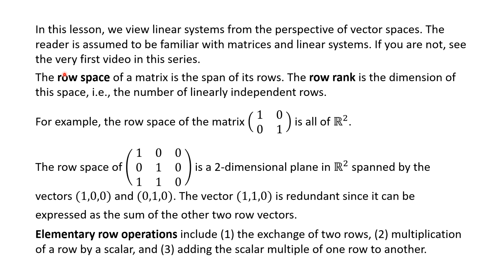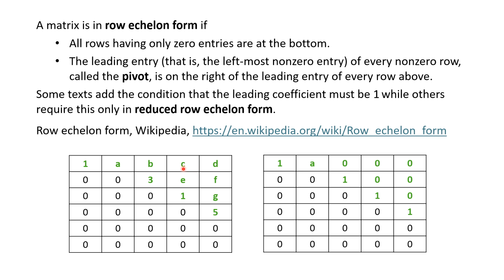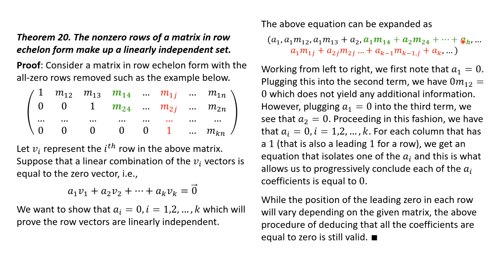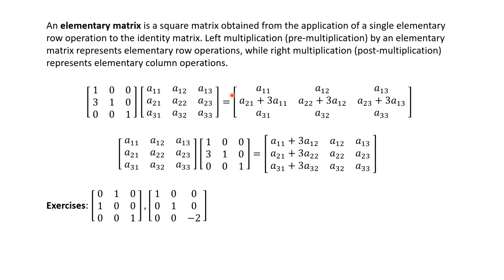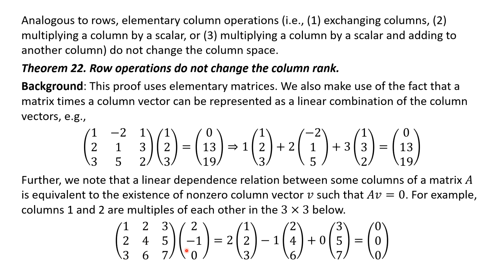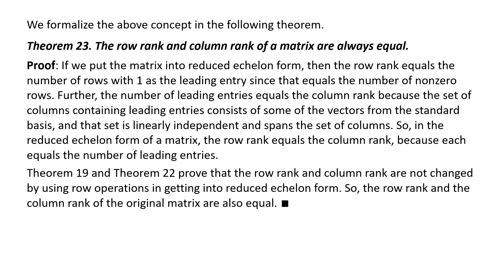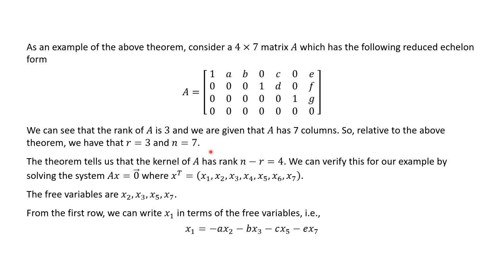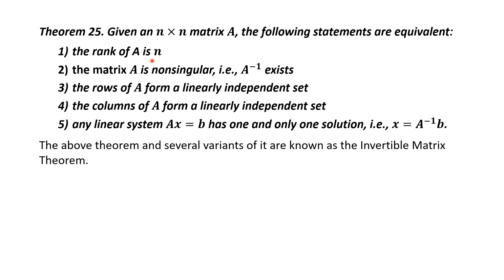Linear Systems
In this lesson, we discuss linear systems in relation to vector space. The covered topics include row and column spaces, rank of a matrix, kernel or null space of a matrix, and the invertible matrix theorem.

[2] Margalit, D., Rabinoff, J., Interactive Linear Algebra, Section 3.6, The Invertible Matrix Theorem,
[3] Beezer, R.A., A First Course in Linear Algebra, Theorem NME4 Nonsingular Matrix Equivalences,